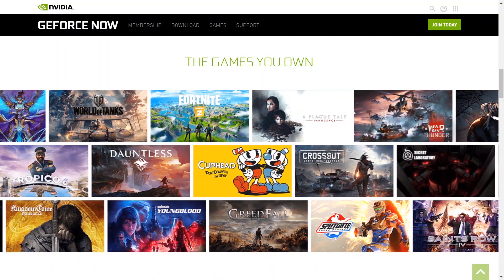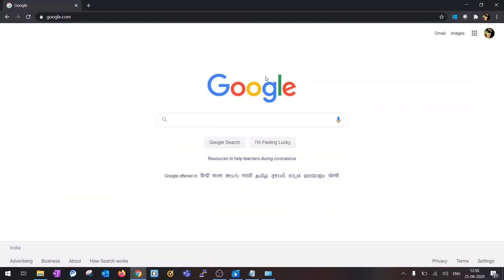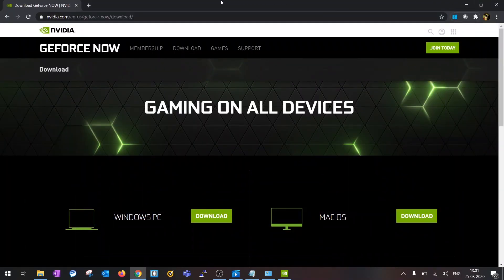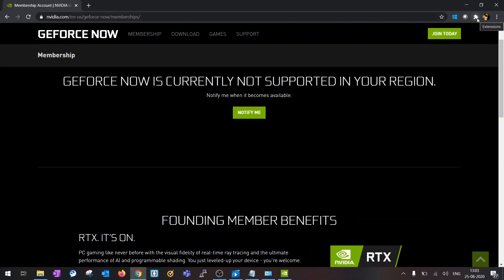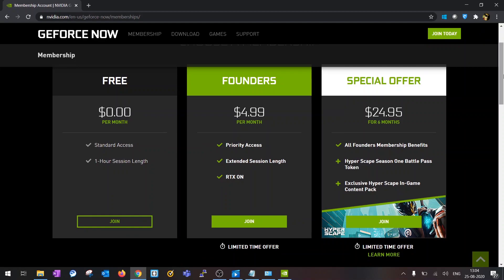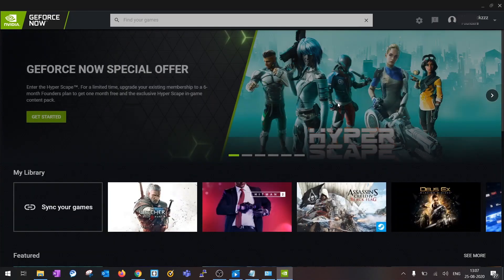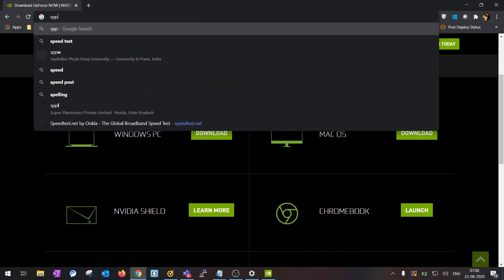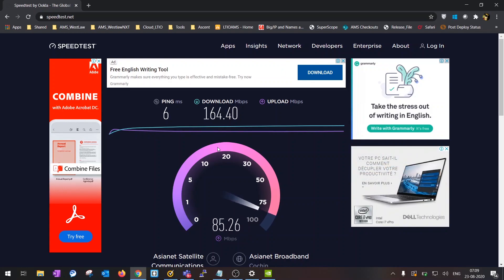How to use Nvidia Geforce Now | INDIA | Malayalam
Hi Friends,

This is just a brief video to show how to play current generation games with a low budget laptop using Nvidia Geforce Now in India. Do support and comment if you require an explained video on the same subject.

Presenter: Binu CJ   Cuts: Milan Thomas

Soundtracks: NCS